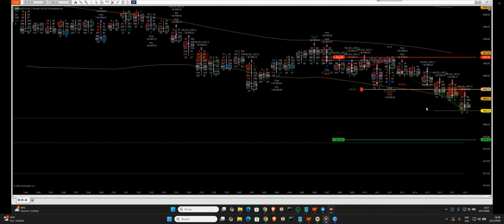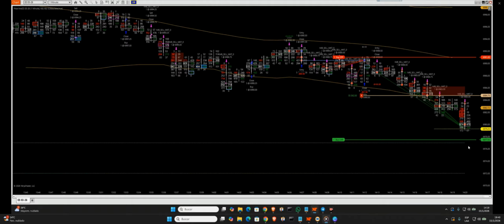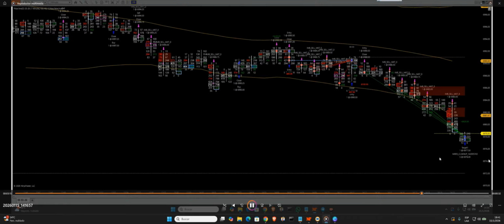Live ES Scalping with My NT8 HFT Panel (Real-Time Execution)